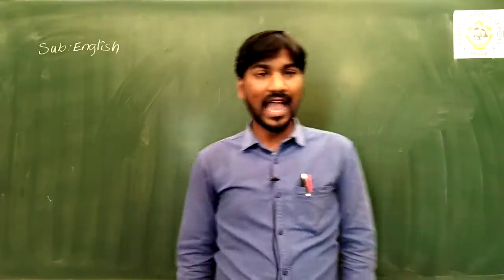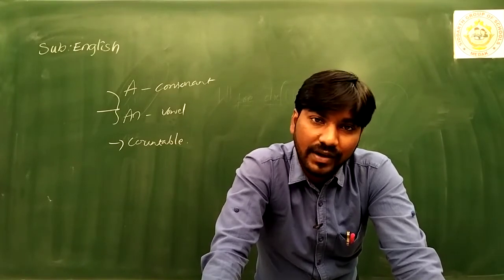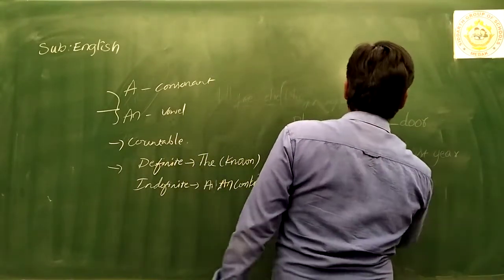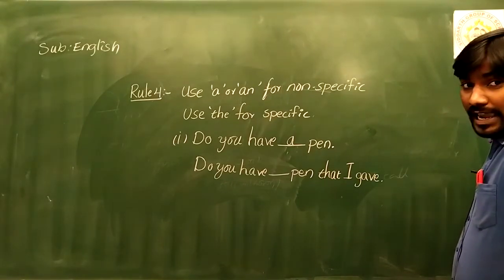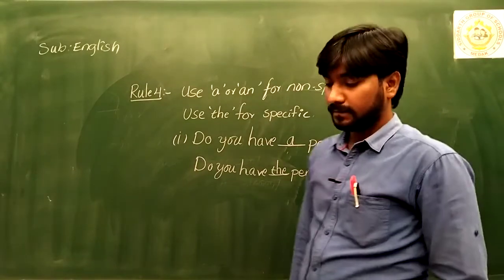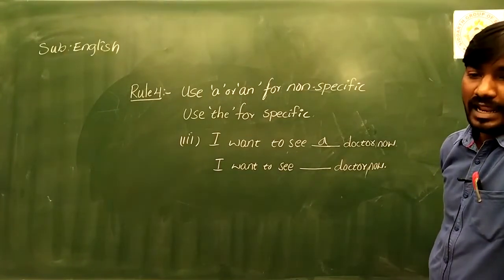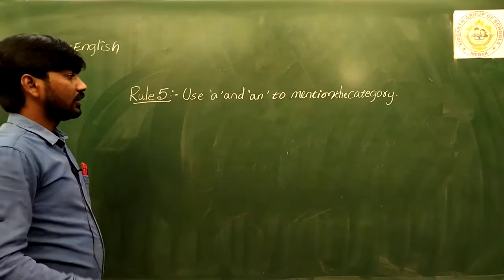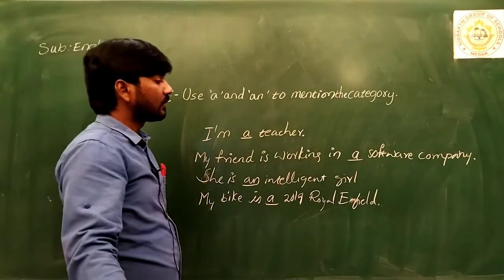Articles-2|ENGLISH GRAMMAR||SAGAR MENDEM